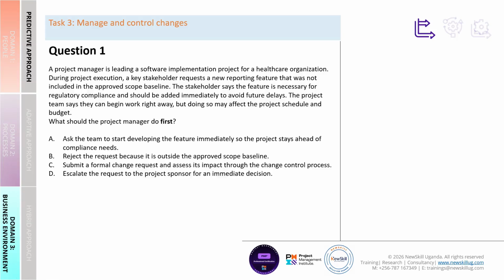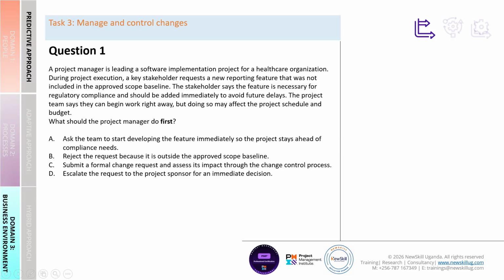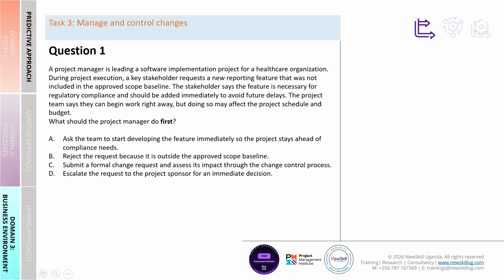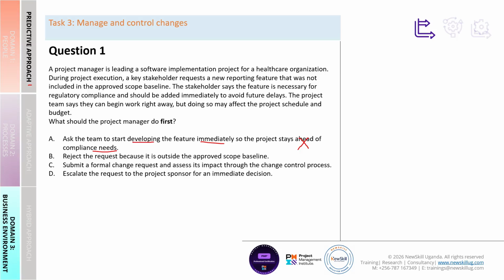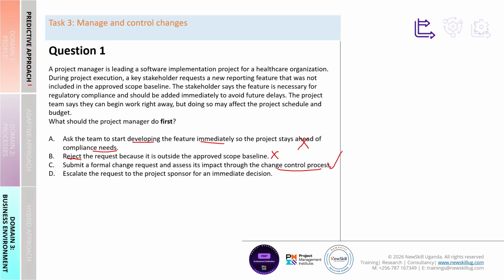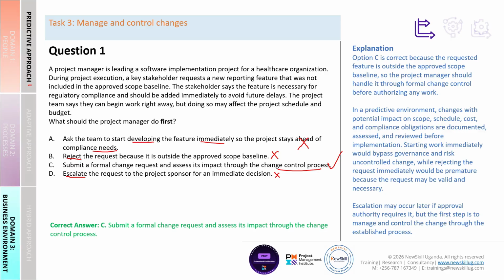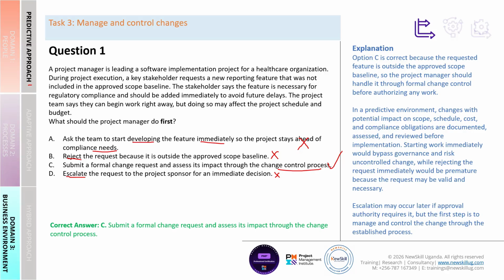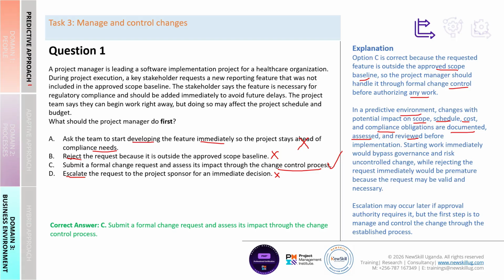Q001 PMP Exam Q&A with Explanations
PMP Exam Q&A with Explanations | Q001

Welcome to PMP Exam Q&A with Explanations by NewSkill Uganda.

In this episode, we analyze a real PMP exam-style question, explain the correct answer, eliminate the wrong options, and teach the PMI mindset needed to succeed in the PMP certification exam.

Whether you're preparing for the PMP exam or improving your question-answering strategy, this series will help you build confidence and pass the exam.